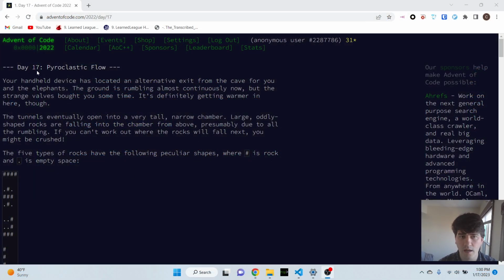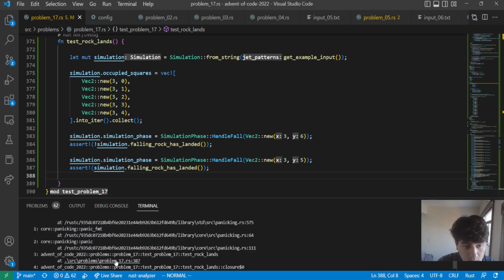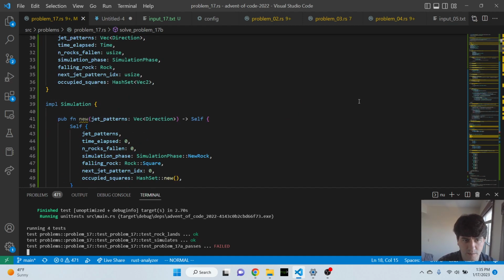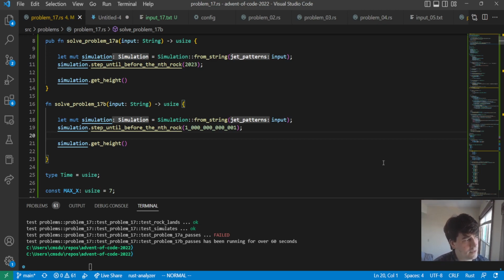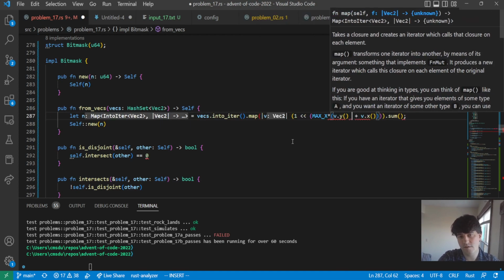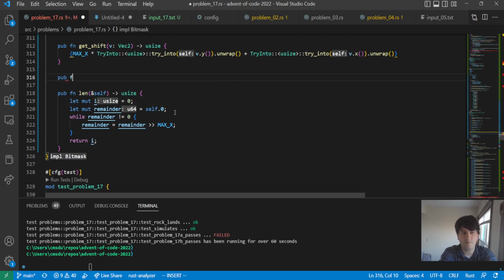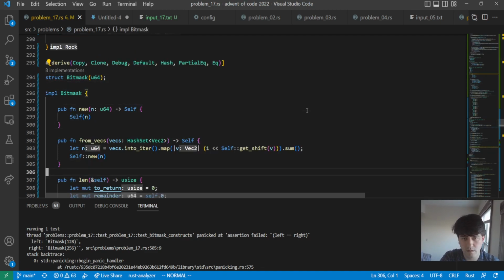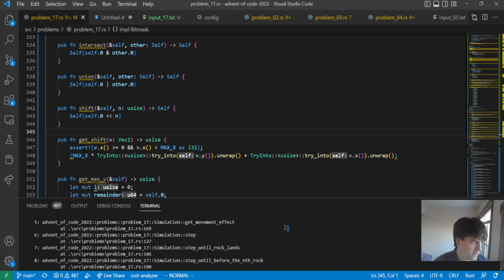Advent of Code 2022 -- Problem 17a, b -- Those untrustworthy Elephants... making me optimize...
adventofcode 2022 continues! Those untrustworthy Elephants... making me optimize...